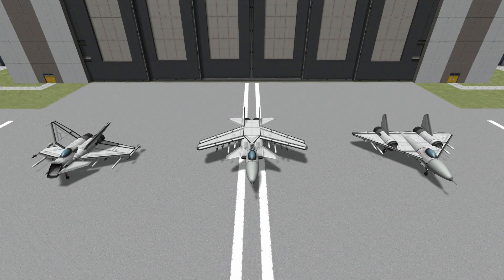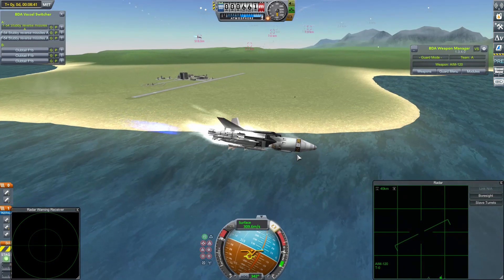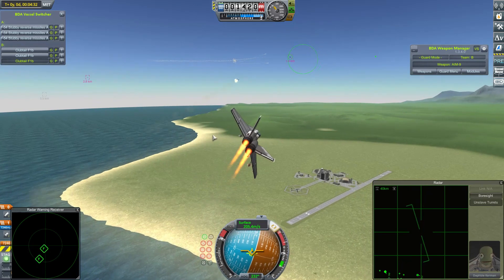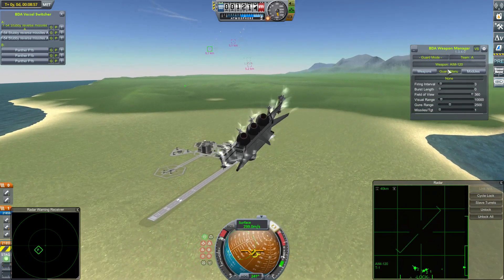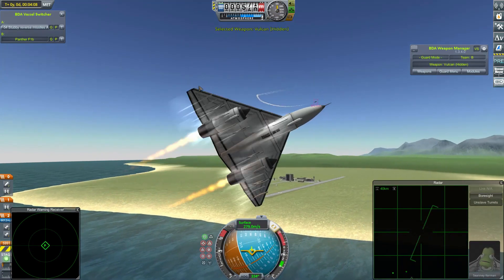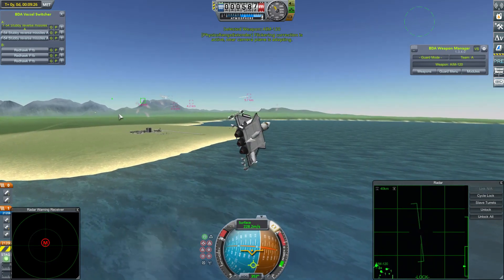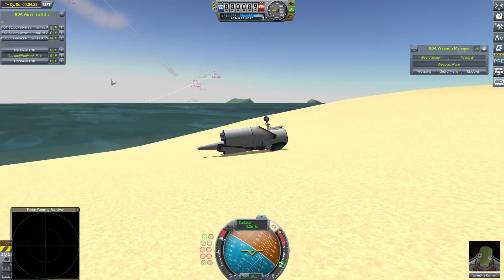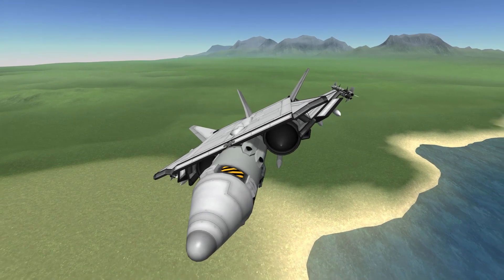Fight a Subscriber - Season 3 #7 - Kerbal Space Program & BD Armory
We take a look at Monzania Strike's F-54 Stubby.  Will this heavy craft exceed my expectations and cause my own fighters some misery?

Submissions for season 3 have now closed, but feel free to send any craft you have to and I'll try to feature them on my regular mailbag streams!